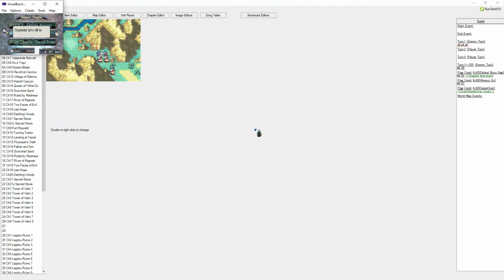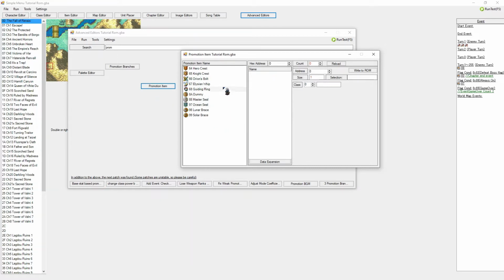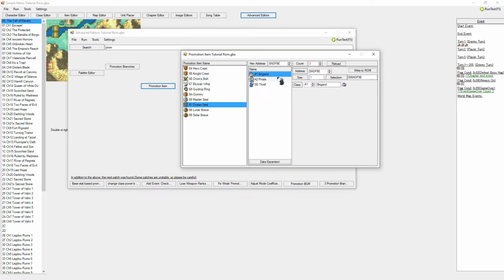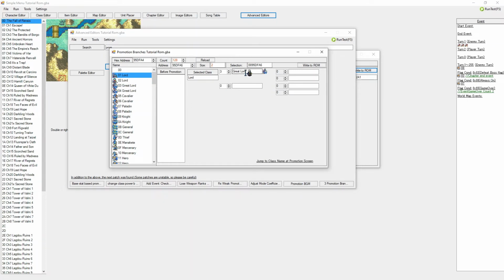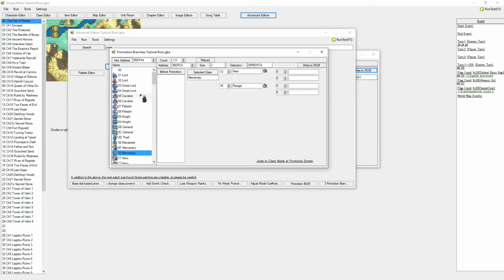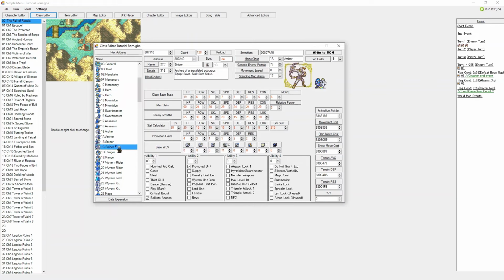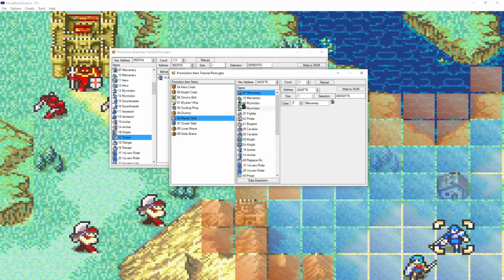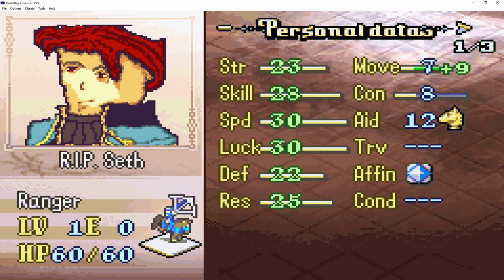FEBUilder Custom Promotion Tutorial!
Hello everyone! My name is XPGamesNL and today I will teach you how to create your very own promotions and promotion branches in FEBuilder! We'll look into the items required to promote a class and we will set the promoted classes a class can promote into. I hope you learn something from this tutorial!

This tutorial was requested by Scyther KiR and Sirknite0131! If you'd like me to cover a topic, then please do not hesitate to do so! I will cover every topic (as detailed as they may be) if it is not too difficult for me.